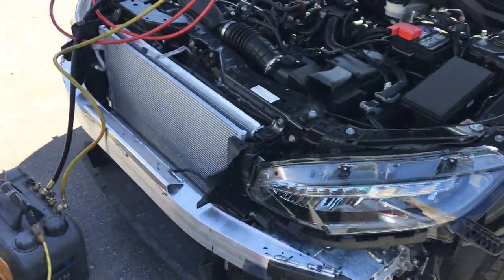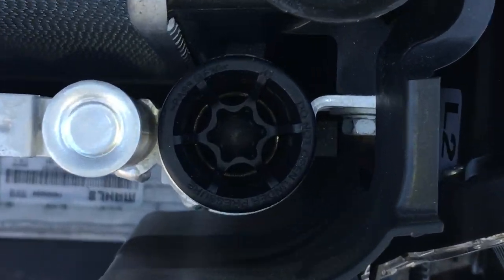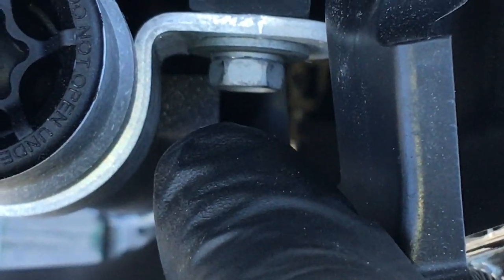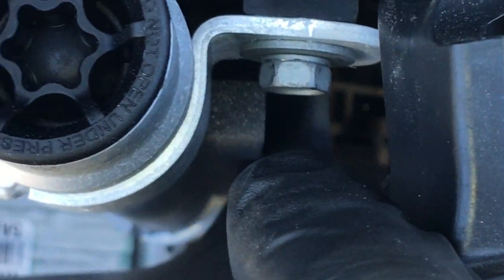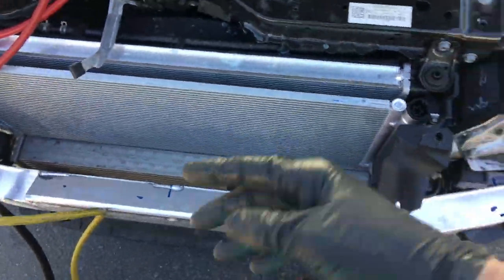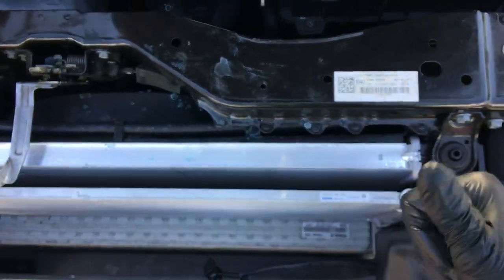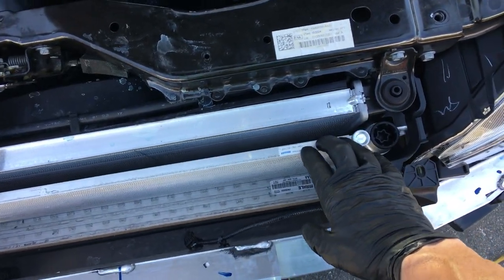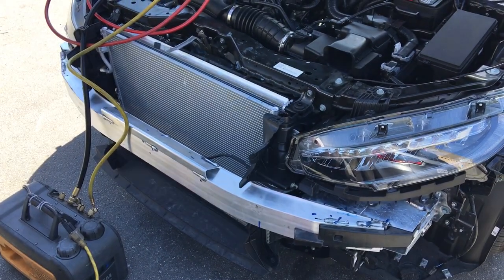Good OEM Honda Condenser￼ Compared to poor quality aftermarket condenser￼ (see previous videos￼)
What Hey obvious difference between the cheap aftermarket condenser in my previous videos compared to this OEM condenser￼